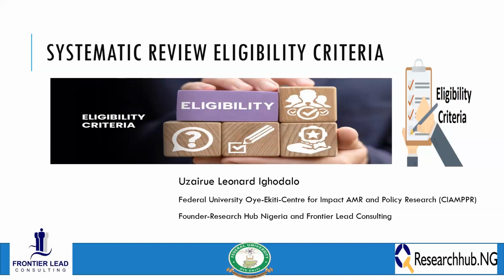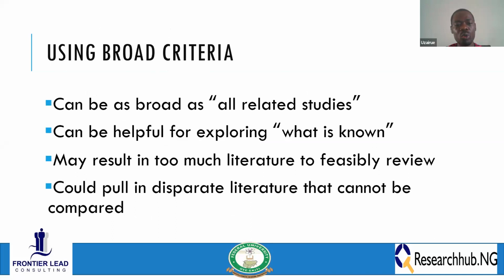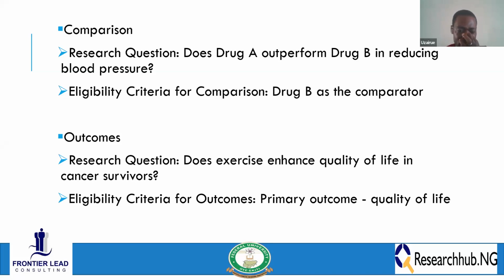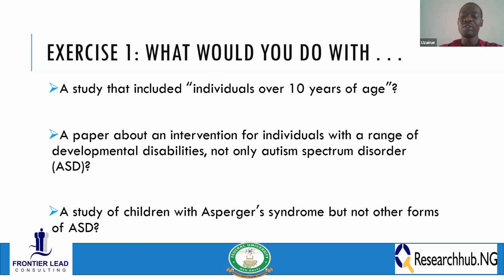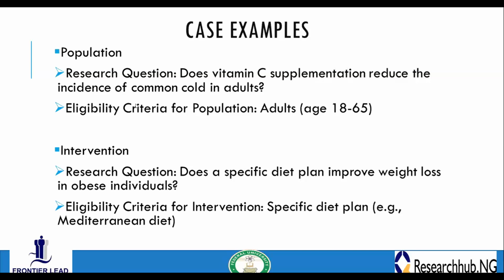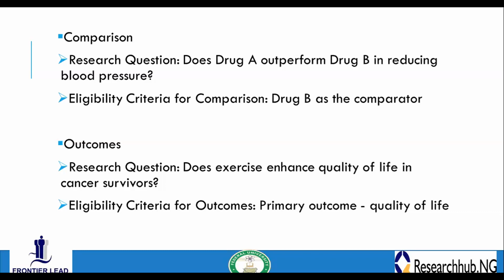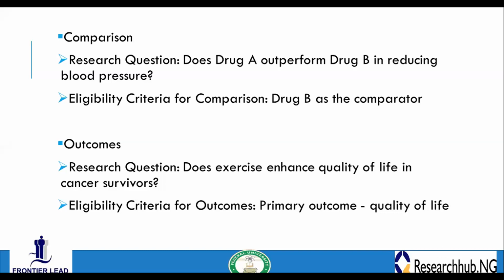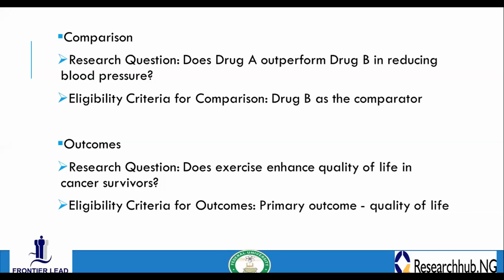Defining the Eligibility Criteria of a Systematic Review - Leonard Uzairue